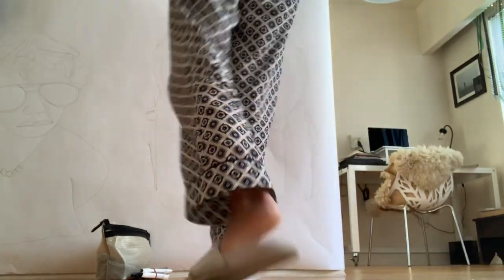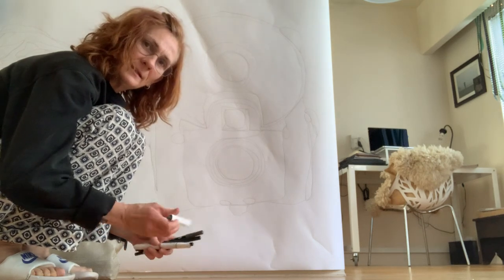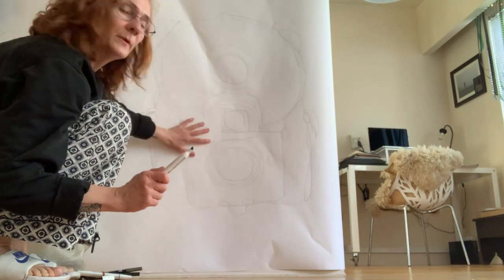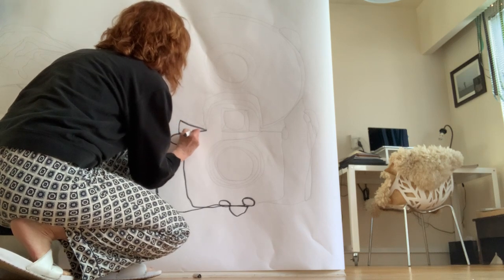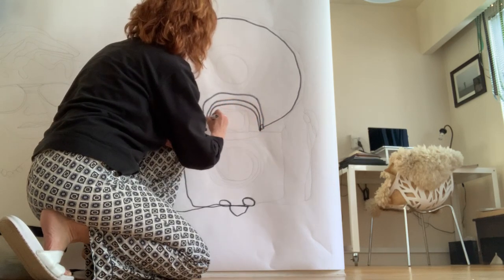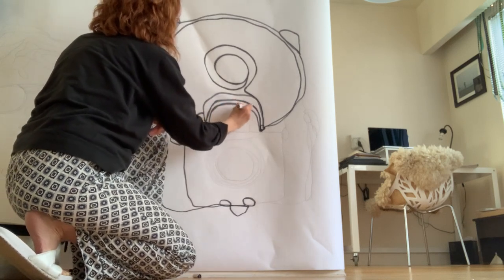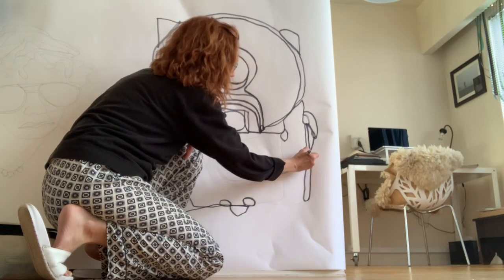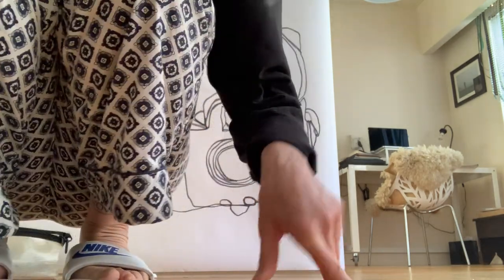Freeadmission Videography Murals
I am making BIG drawings so I thought I would share them with you too.